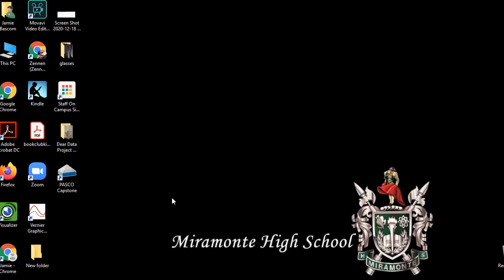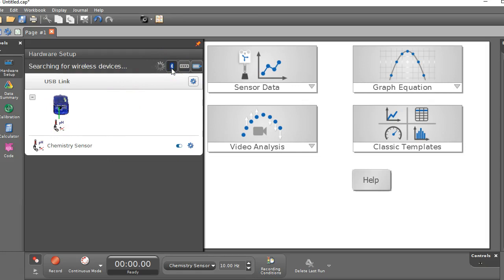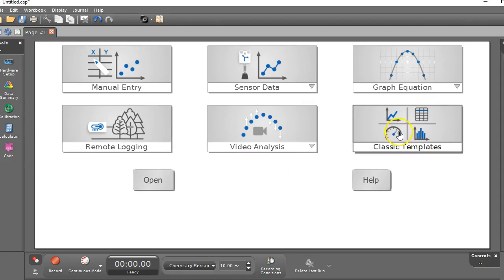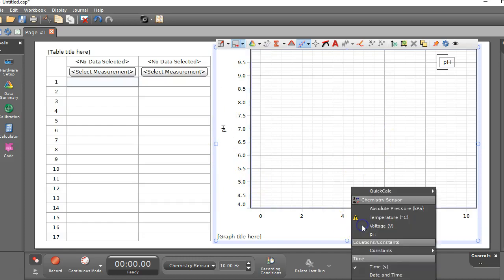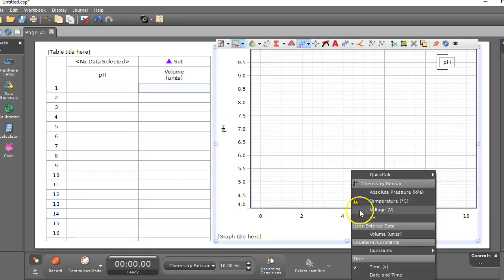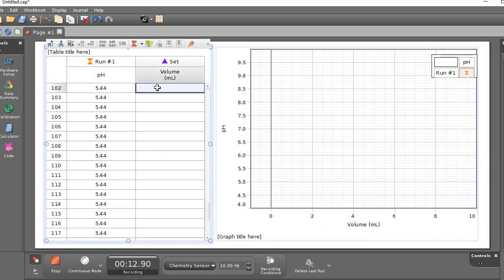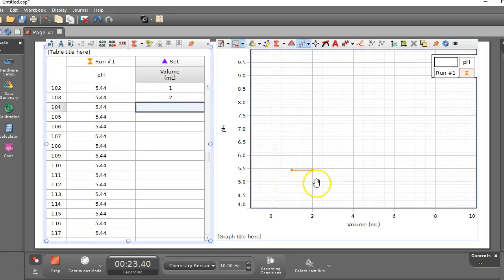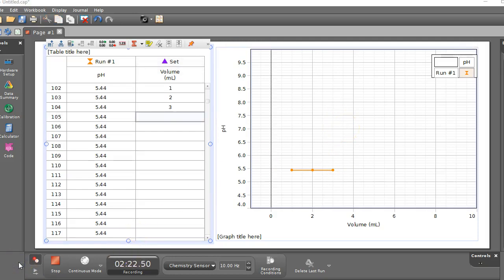Setting up a pH versus volume graph in Capstone